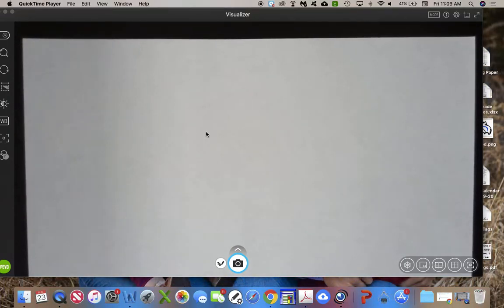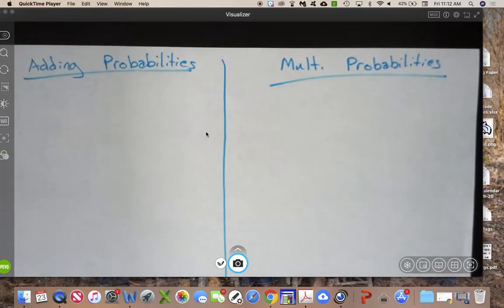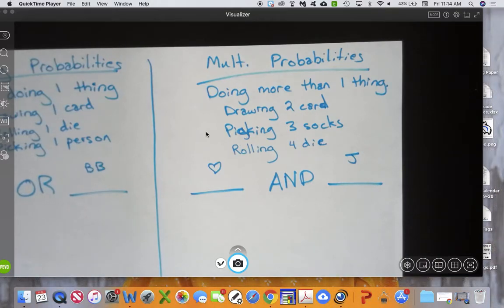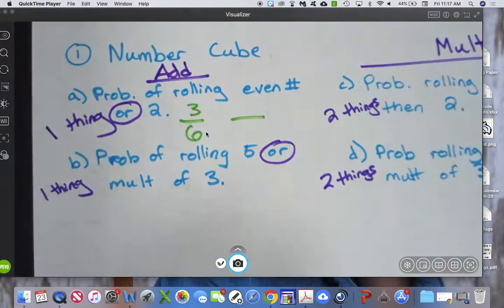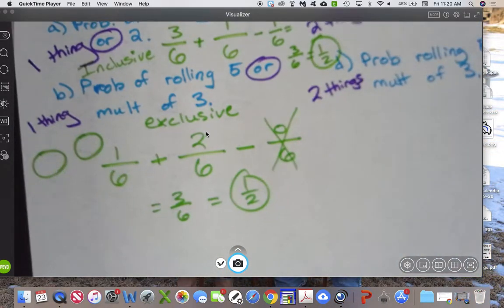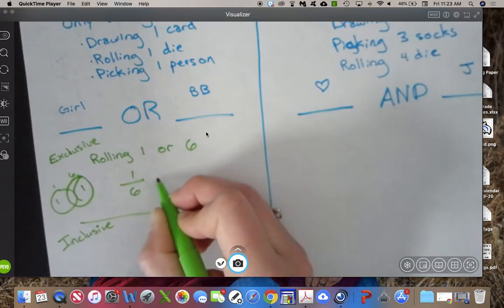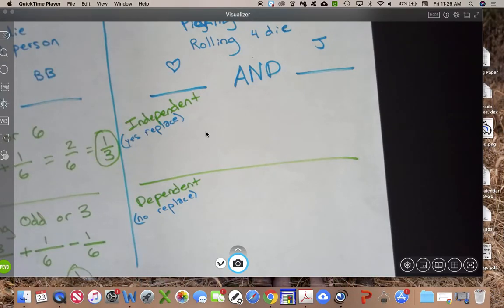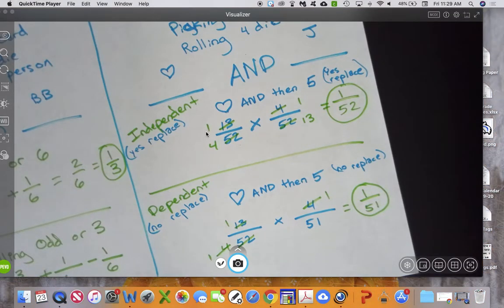Alg II 0 5 & 0 6 Review